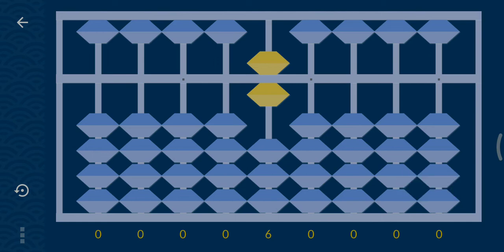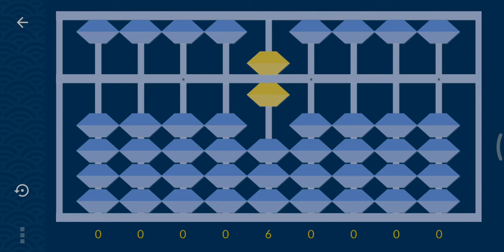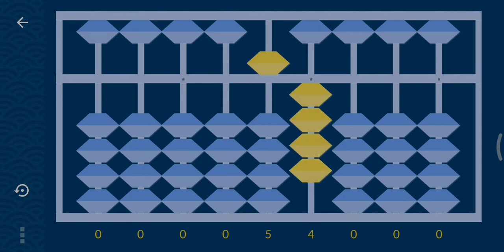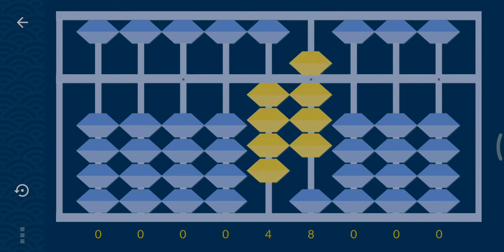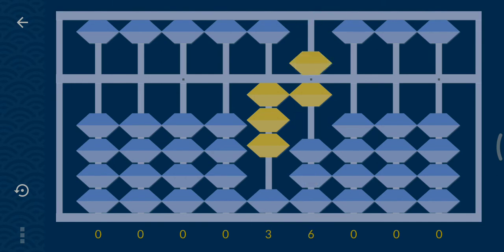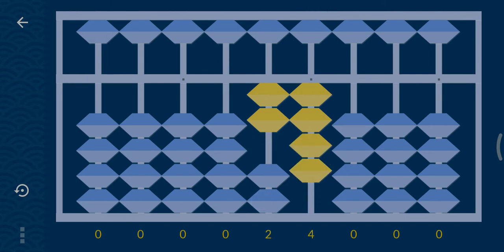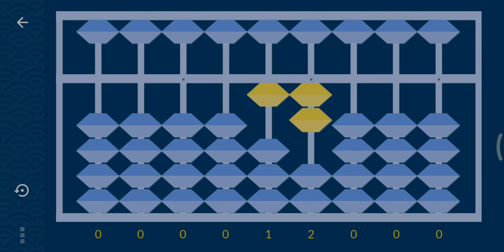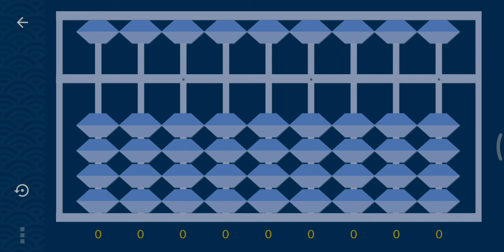Abacus subtraction table of 6.| How do you do 6 times tables on abacus?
abacus par 6 ka subtraction of 6 table..| How do you do times tables on abacus?